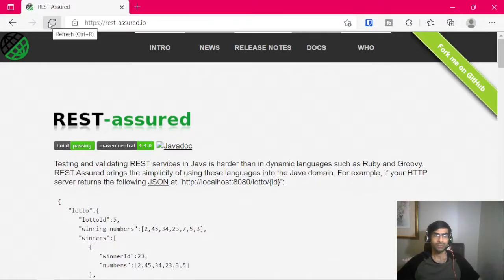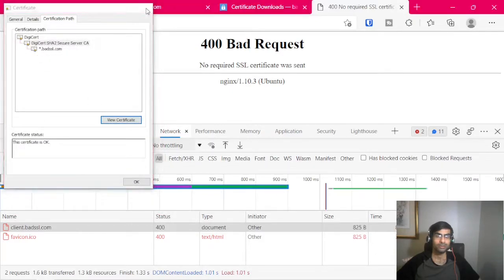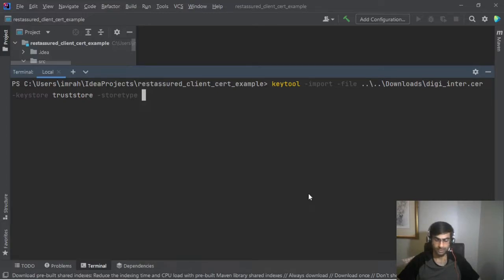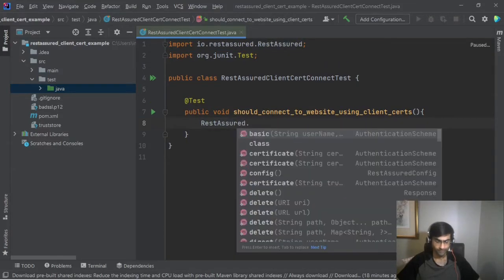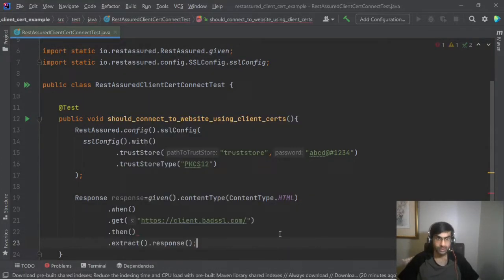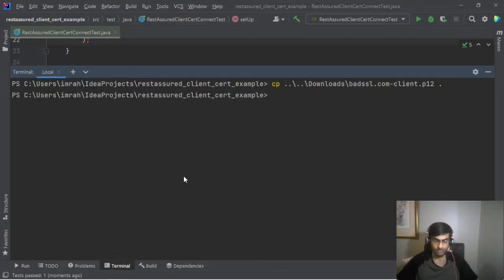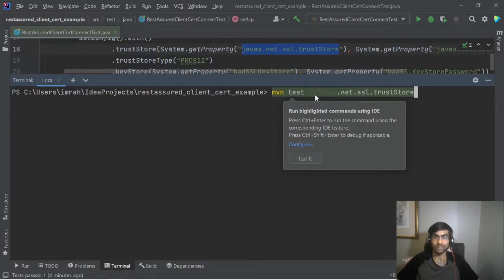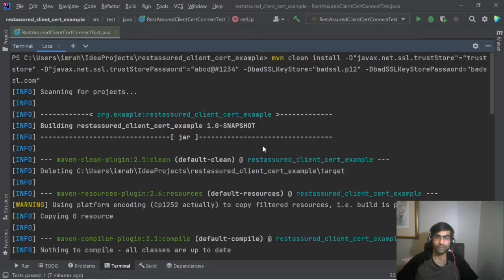REST Assured API Testing step by step tutorial to resolve sslhandshakeexception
in this video I will step by step create:
1. truststore using keytool and import root and intermediate certs
2. why truststore and keystore should be kept separate
3. Configure rest assured to use the truststore and keystore
4. show you how to use System.getProperty to read password that is injected at runtime
5. talk about best practise when storing client certs
6. why not to use cacerts for storing client certs

The views and opinions expressed here are my own and not the views of my employer.
The content uploaded on my channel is not intended to malign any religion, ethic group, club, organization, company, individual or anyone or anything.